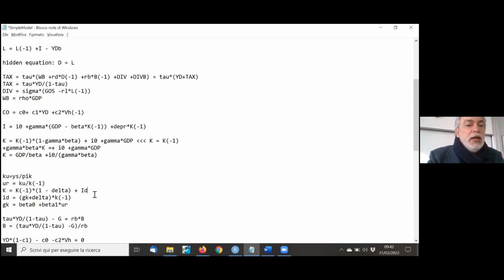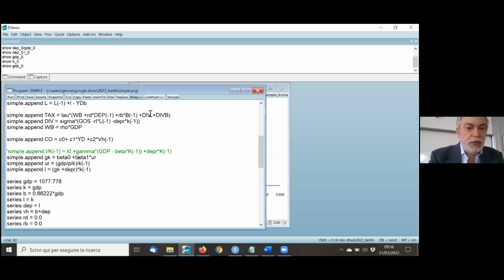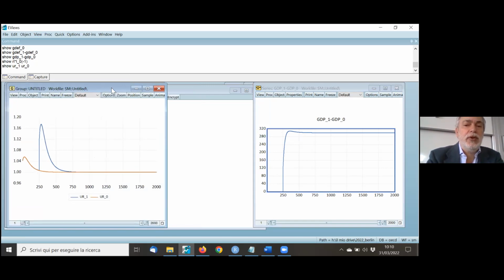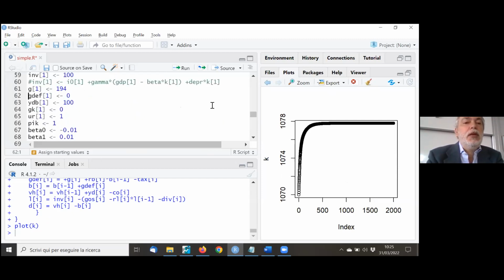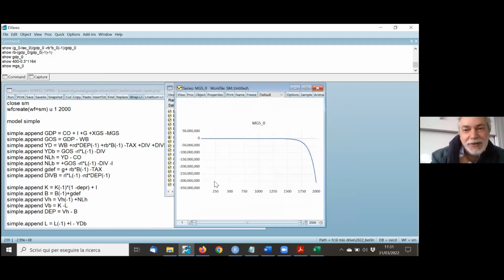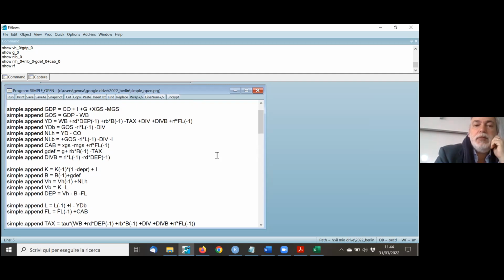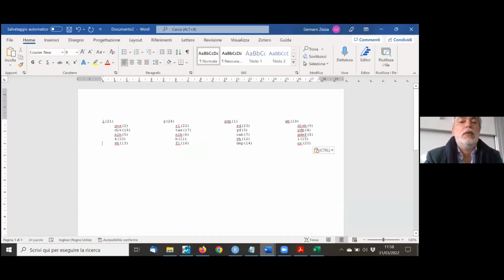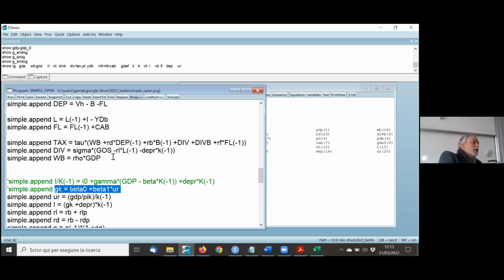Lecture on Stock-Flow Consistent Modeling (7/7) Berlin. March 2022